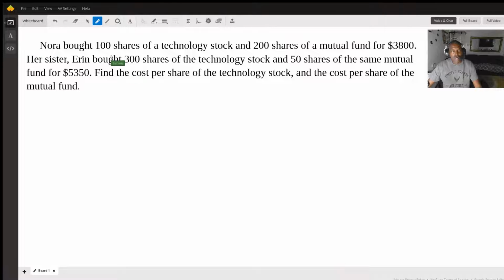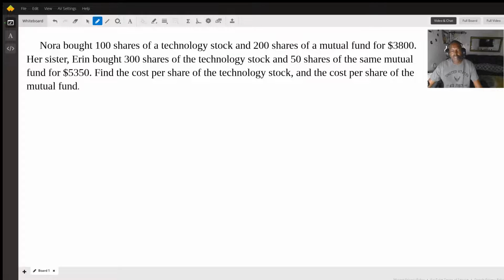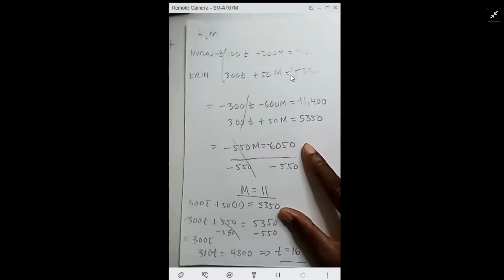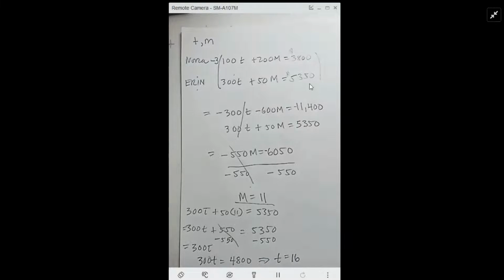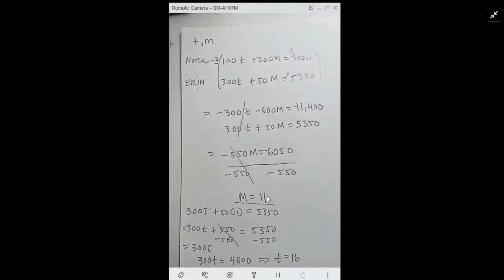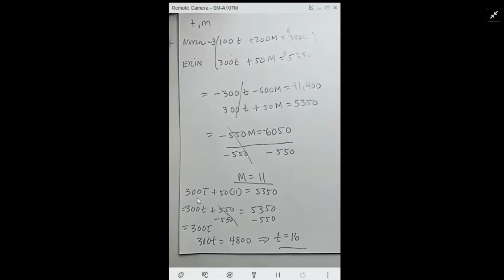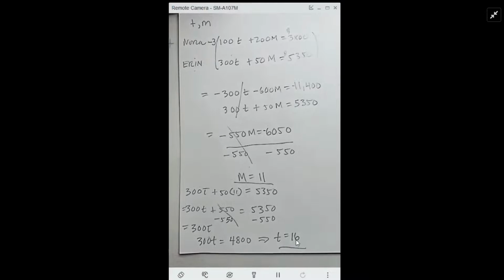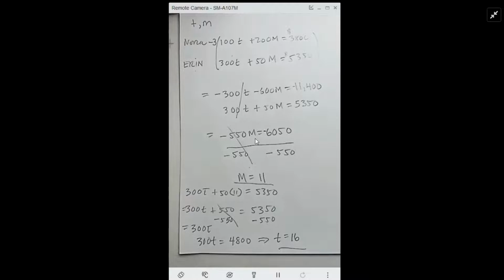solving a system of equations.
Question: Need help with this word problem
     Nora bought 100 shares of a technology stock and 200 shares of a mutual fund for $3800. Her sister, Erin bought 300 shares of the technology stock and 50 shares of the same mutual fund for $5350. Find the cost per share of the technology stock, and the cost per share of the mutual fund.

Answered By:

Sammie W.
UCSD MATH, MILITARY VET, CERTIFICATED